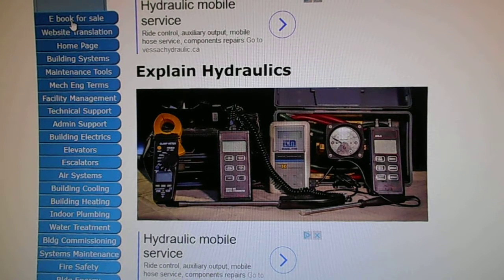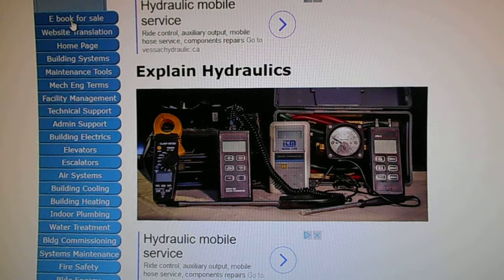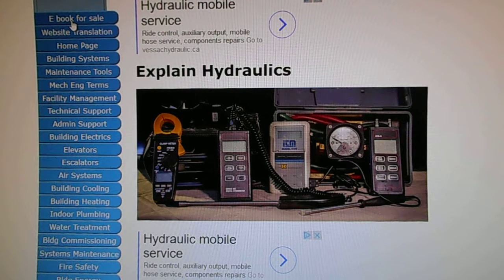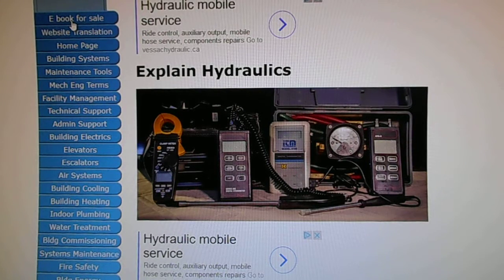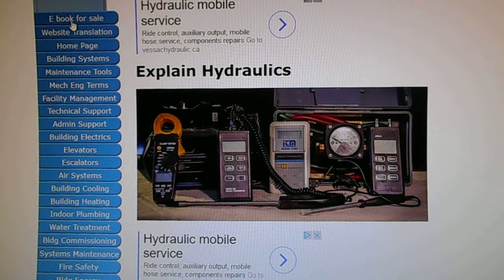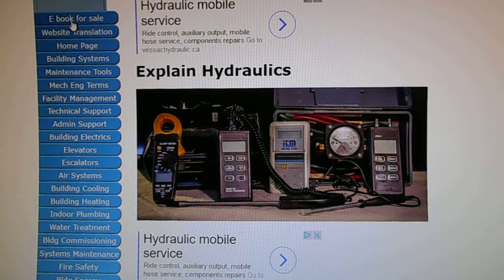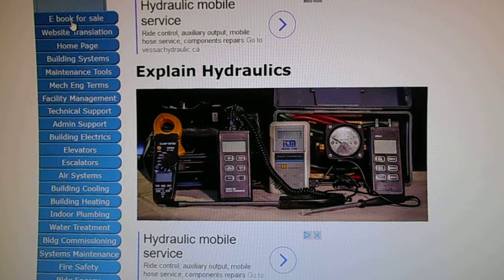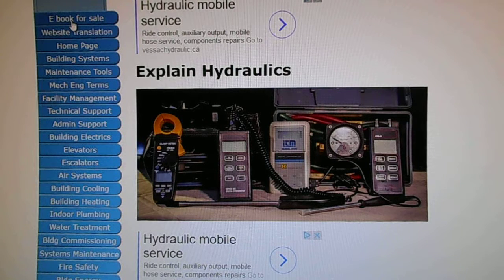Explain Hydraulics What are Hydraulics Explain Hydraulics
Explain Hydraulics

Speaks to what are hydraulics and hydraulics terminology. It presents terms that are in common use in the industry.

Description:

Ever wondered how heavy machinery moves with such power and precision? In this video, we break down what hydraulics are, how they work, and where you see them in everyday life — from construction equipment to car brakes and even amusement park rides!

We'll cover: ✅ The basic principles of hydraulics
✅ How fluid pressure is used to create movement
✅ Real-life applications and examples
✅ Why hydraulics are essential in modern engineering

Whether you're a student, a curious mind, or just love machines, this video is your easy guide to understanding the world of hydraulics!

Define hydraulic velocity
Explain hydraulics
Explain hydraulic brake
Explain hydraulic cycle
Explain hydraulic lift
Explain hydraulic system
Discuss hydraulics
Describe hydraulics system

@Define hydraulic velocity
@Explain hydraulics
@Explain an hydraulic brake
@Explain a hydraulic cycle
@Discuss hydraulics
@Describe hydraulic systems